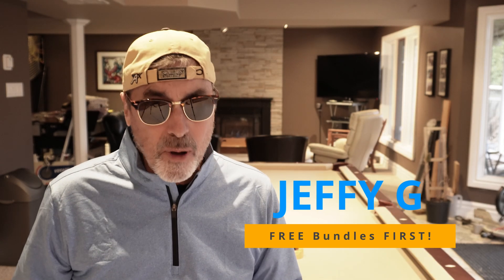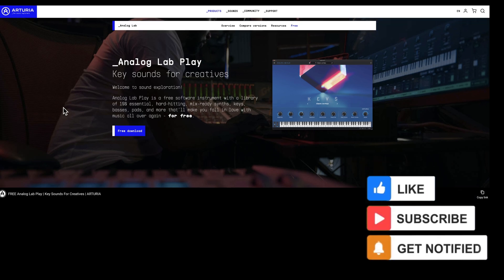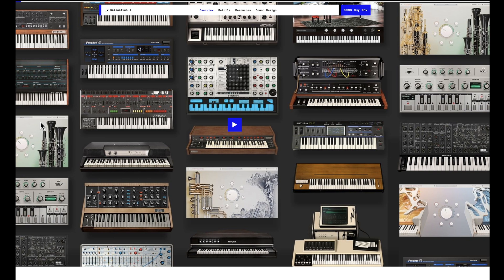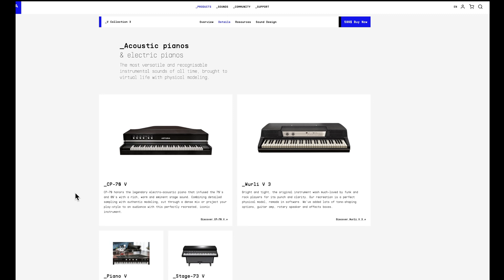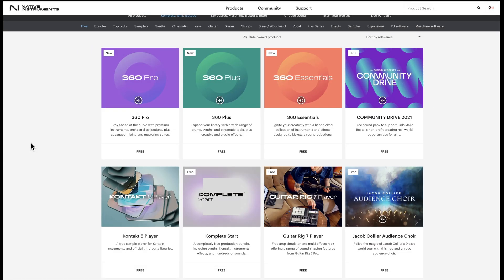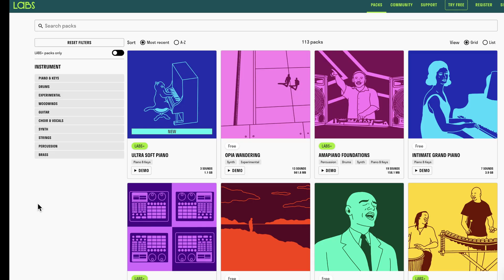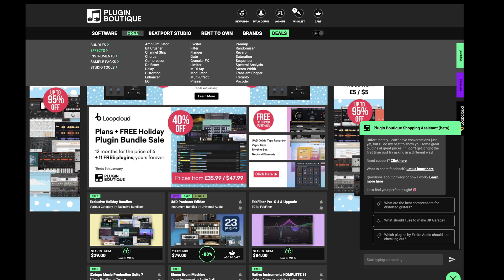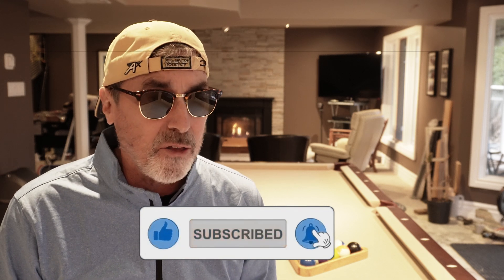Absolute Beginner | Bundles - Get Everything free FIRST!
Bundles from 3rd party vendors can be great for expanding your sound library, plugin FX and tools, but do you really need them?  I advocate getting all the free versions first, so you can try-before-you-buy.  There are market leaders that offer limited functionality in a free version that never expires, to get you started.  Use these to evaluate if the bundle has useful sounds and tools that can help you.  Make sure you know what’s delivered in your DAW before you invest in more VSTs and plugins.  In many cases the free version may be all you need in the beginning.

In this video, I describe 3 of the free downloads I think are worth consideration and highlight their flagship ‘pay for’ bundles, so you have an idea what the full version capabilities are.

📖 Chapters

00:00 Do you need a 3rd party bundle?
00:57 Helping you develop a strategy
01:20 Arturia Analog Lab Play - FREE
02:15 Comparison to flagship Arturia V Collection capabilities
04:28 Explaining the process for getting the free bundles
05:13 Native Instruments - Komplete 15 capabilities
06:56 Komplete Start - FREE
07:53 Spitfire Audio Labs - FREE
08:40 Learn what plugins, VSTs, tools came with your DAW
09:58 You might not need or be ready for a 3rd party bundle
10:43 Plugin Boutique has a good library of FREE individual plugins
11:22 Outro